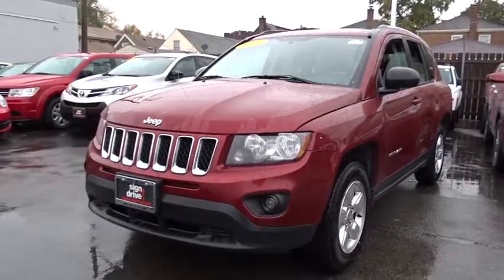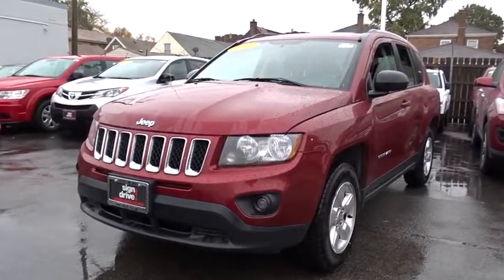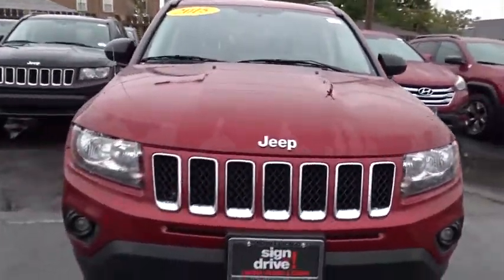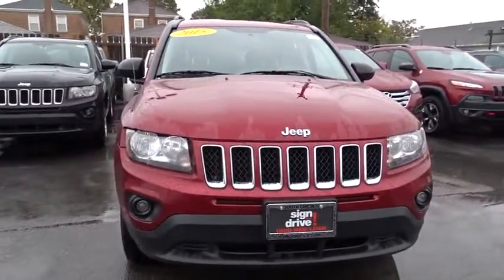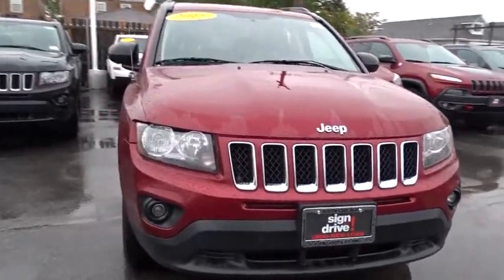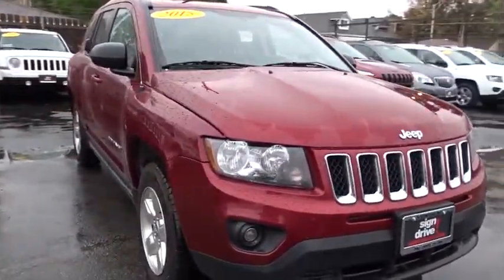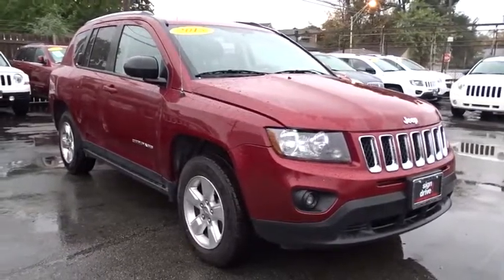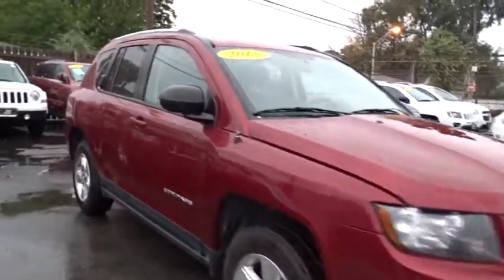2015 Jeep Compass Matteson, Lansing, Oak Lawn, Northwest Indiana, Chicago, IL P13884